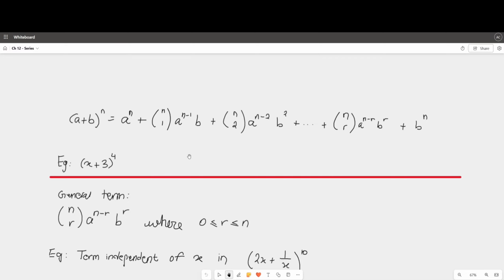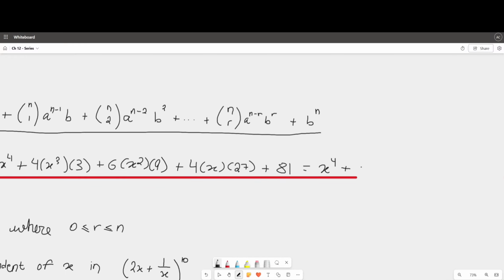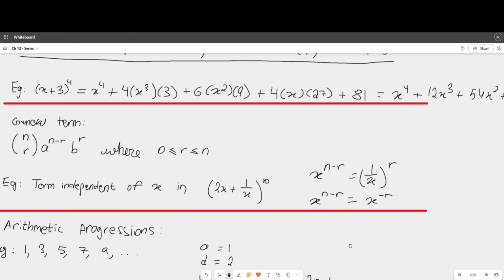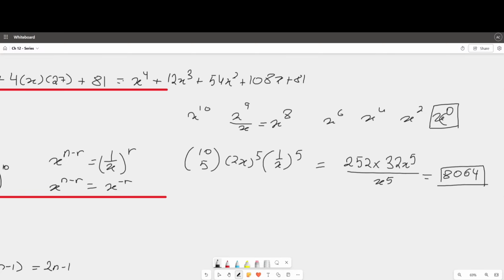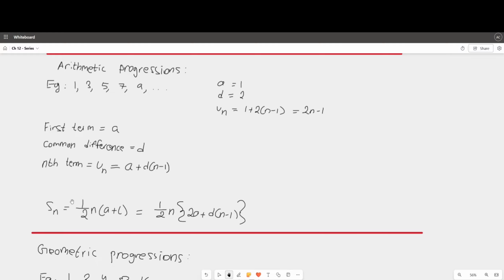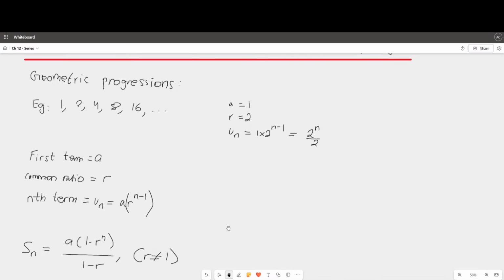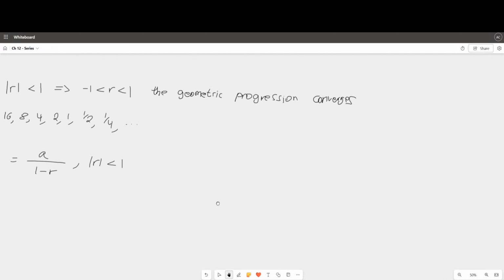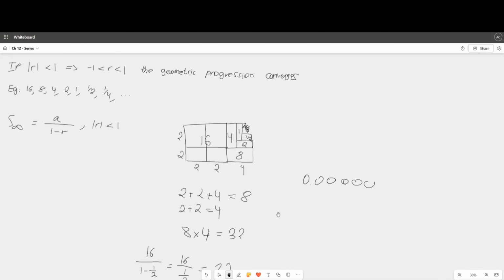CIE IGCSE 0606 Additional Mathematics Ch 12 - Series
A video for the twelfth chapter of CIE IGCSE 0606 Additional Mathematics